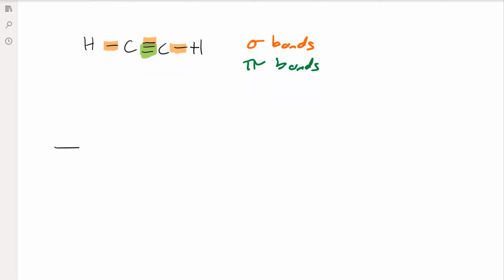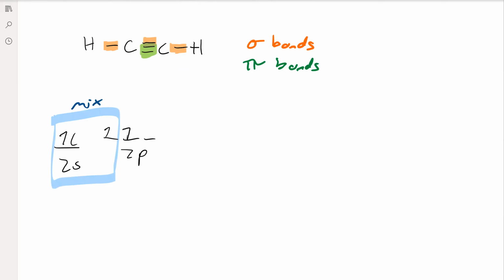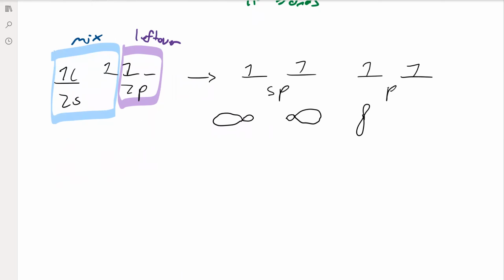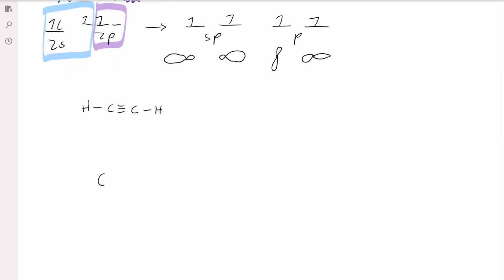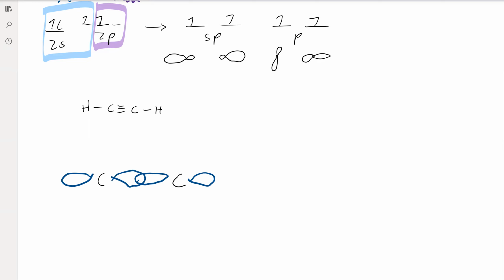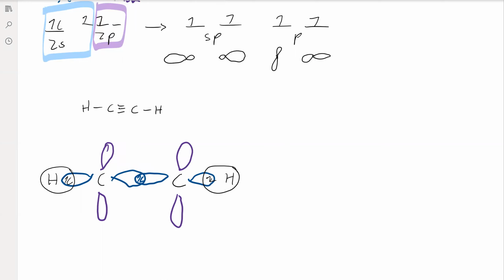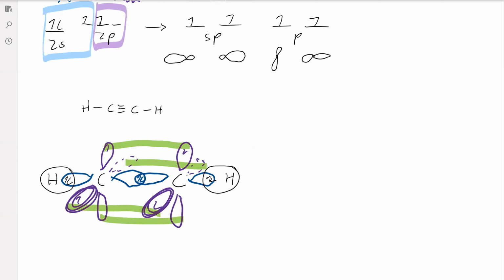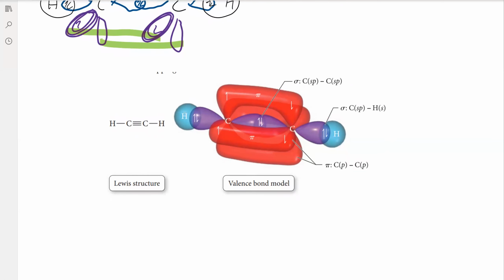CHEM101 4 37 sp